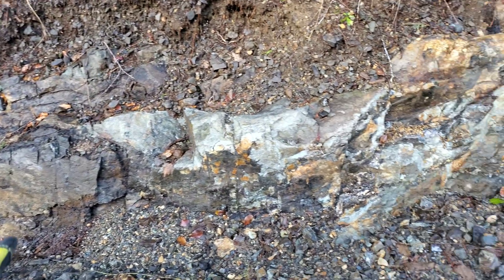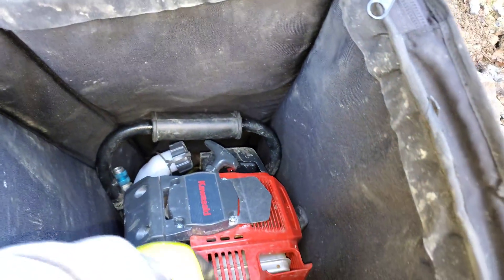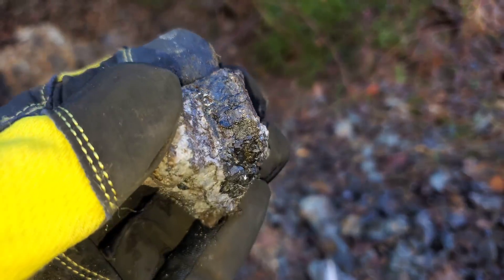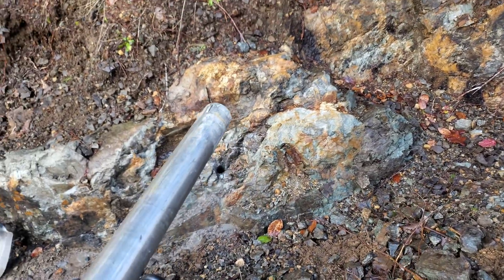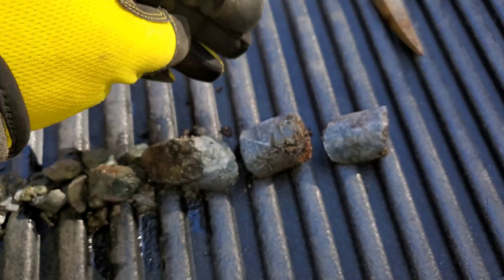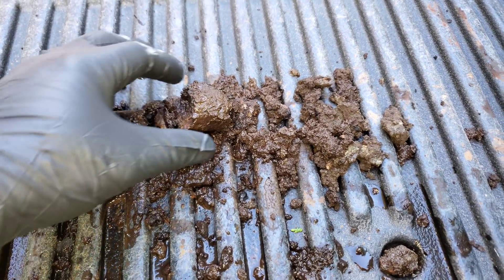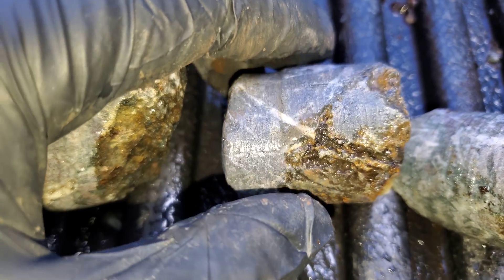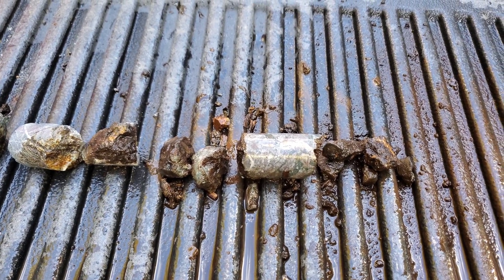Diamond Core Drilling Into A Gold Bearing Deposit!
Shallow diamond core drilling with a shaw portable backpack drill. We drilled a gold deposit containing gold and silver and base metals like copper, lead and zinc. Using the core drill we tested for mineralization 1.25m down and got a look at the bedrock. This showing we had previously assayed for gold, silver and base metals contains high grade gold and silver and very high grade base metals. We have done gold prospecting in the area and have found this zone which hosts several gold deposits is over 1km long.